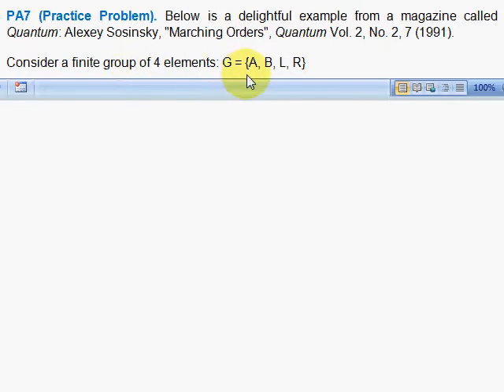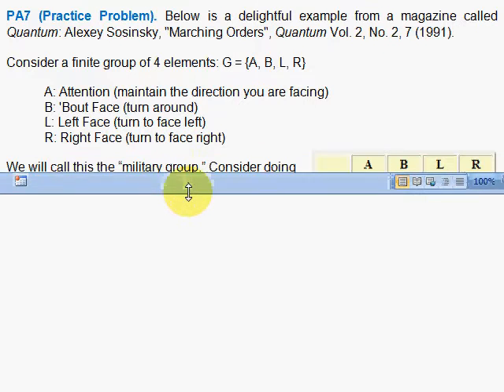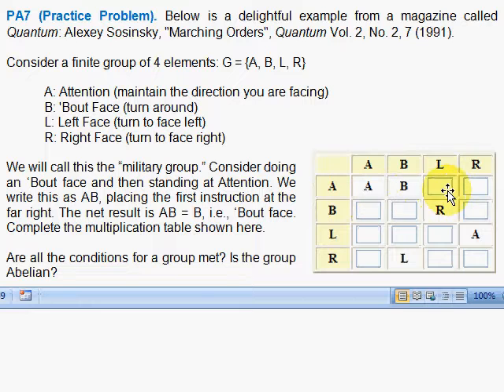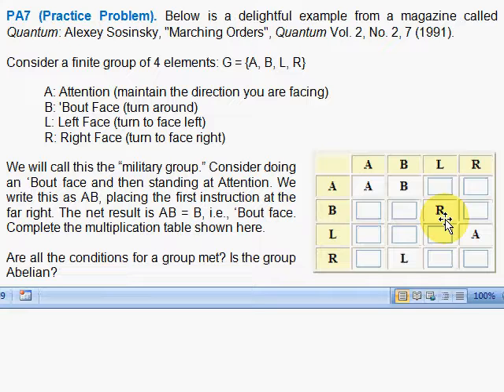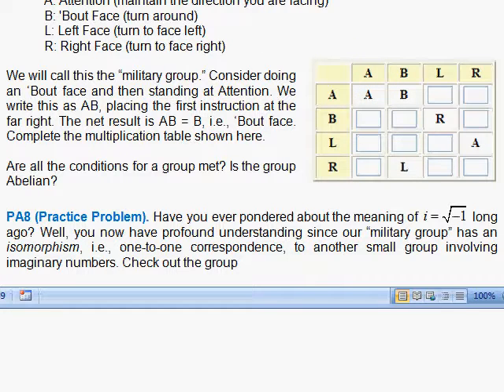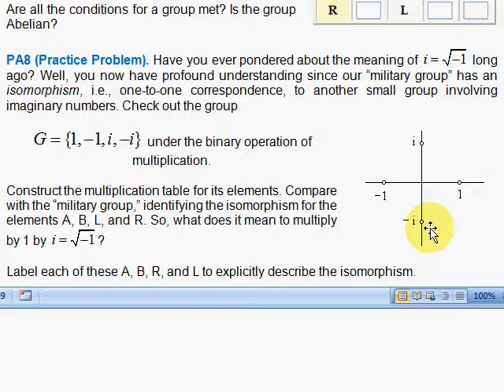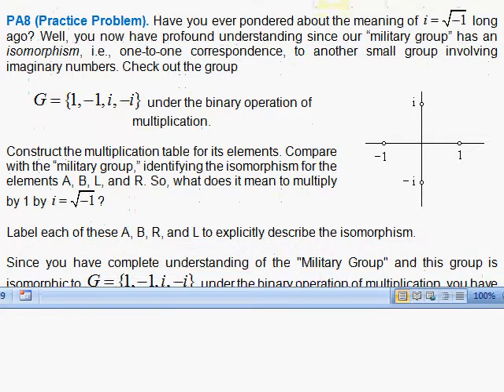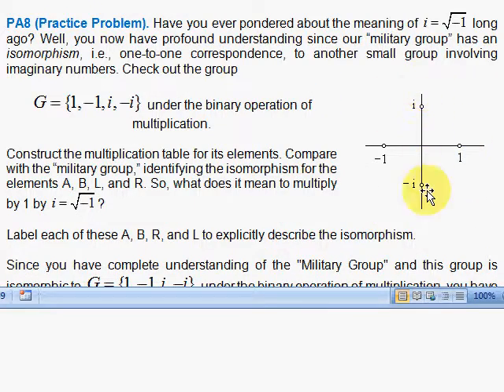A8. Military Group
The "Military Group" of four elements (attention, 'bout face, left face, and right face) with the binary operation defined as combining any two of these instructions is shown to be isomorphic to the group G = {1, -1, i, -i} under multiplication. This isomorphism reveals deep insight into the meaning of the imaginary number i (the square root of minus one).